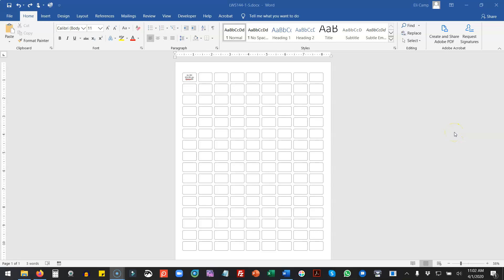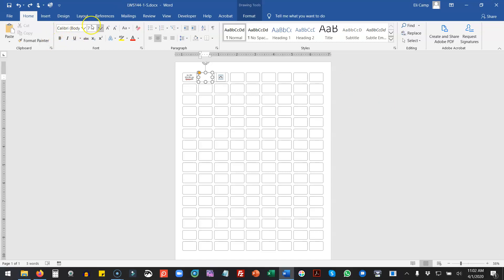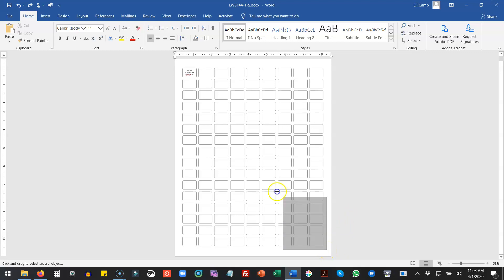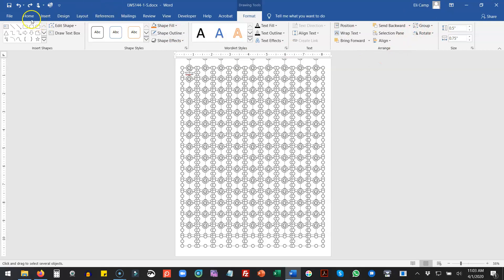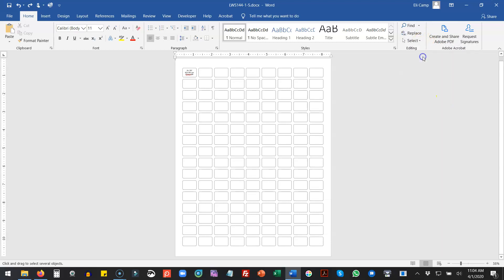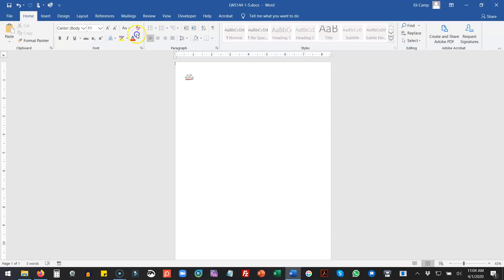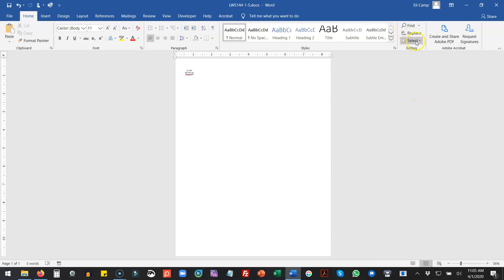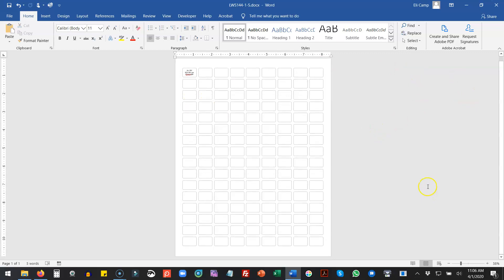How to print labels without the template lines!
When you have downloaded a template for sheets of labels, you have to be super careful that the paper lines up of your labels have odd lines at the edges! Well, I can never get that to work. So, here is a solution to keep the lines when typing up the labels, but not have it print!